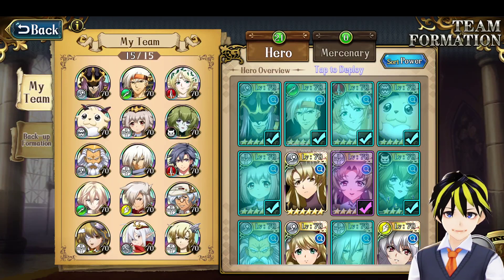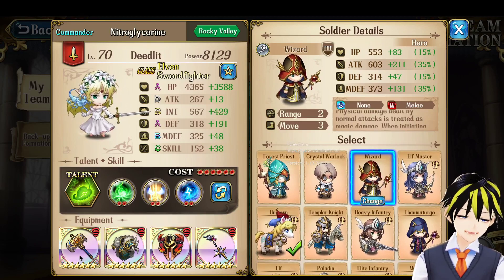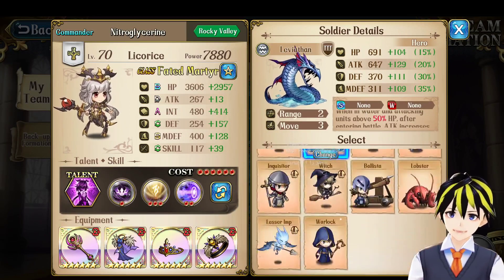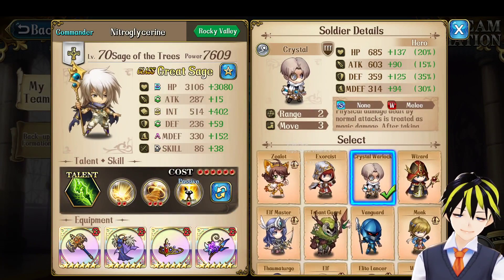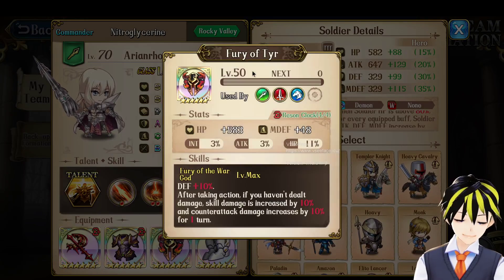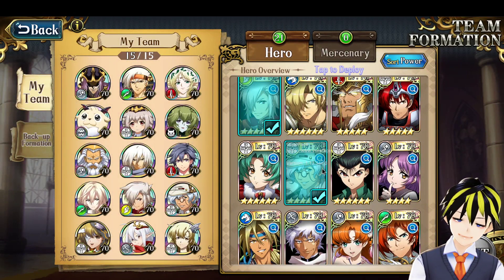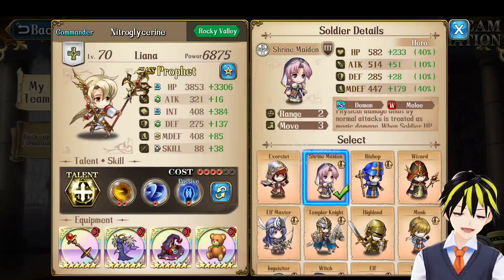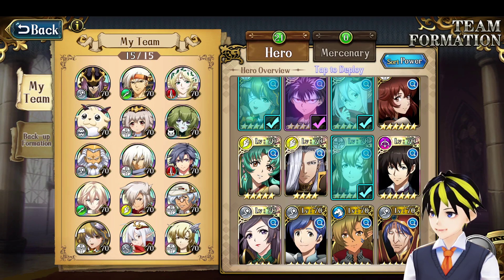Langrisser M - Nitro @ 23 Months Part 2 - S5 Apex Arena Box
A quick summary of the 15 characters in my Apex box as of S5.  There were several 5* heroes mixed in (and actually, my Rean was 4* for the season).  ATK & INT increases usually ranged from 27-33%